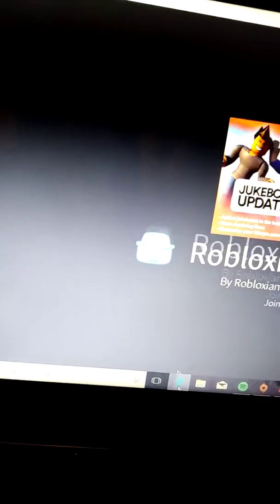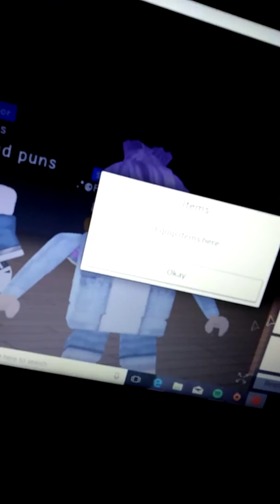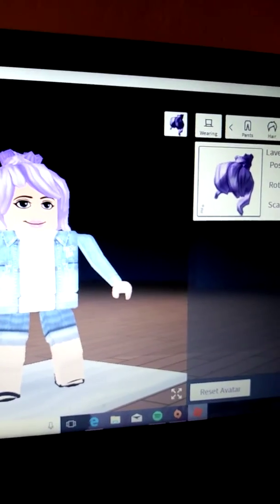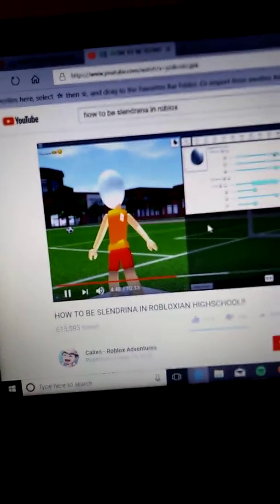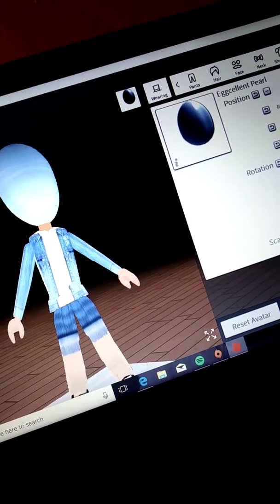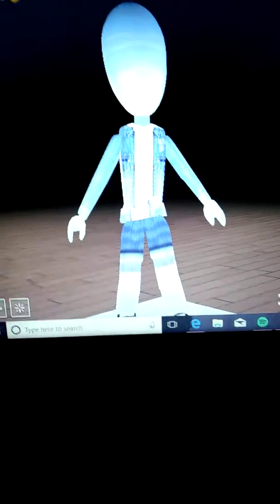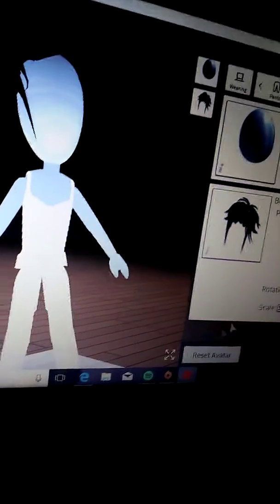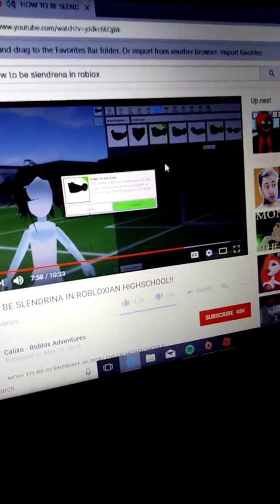HOW TO NOT BE SLENDRINA!!!!(FAIL)